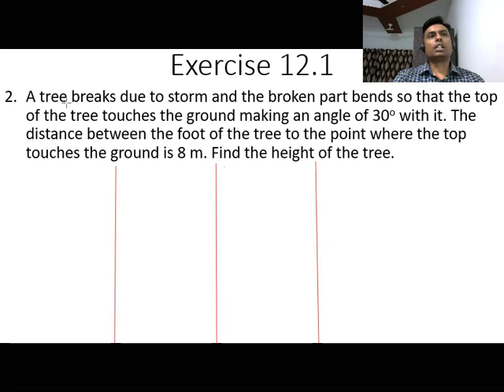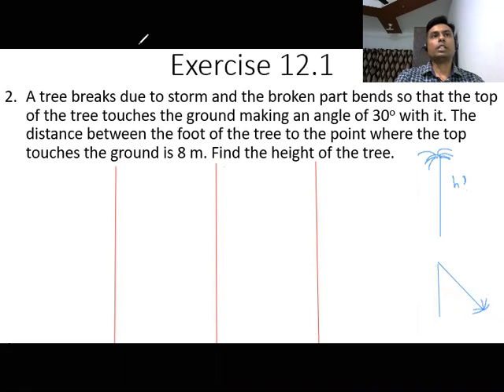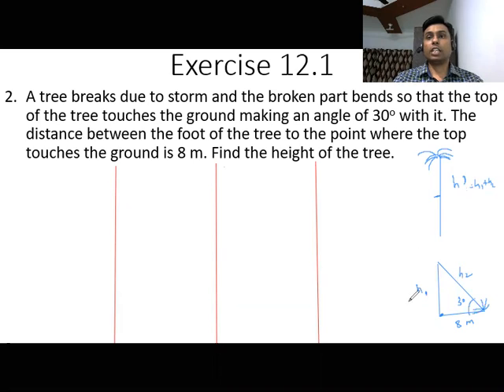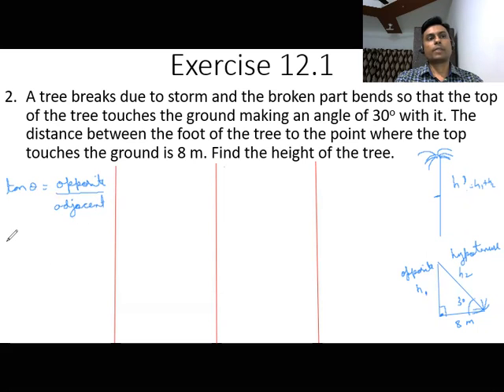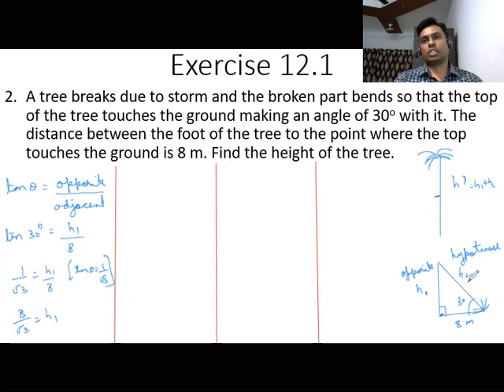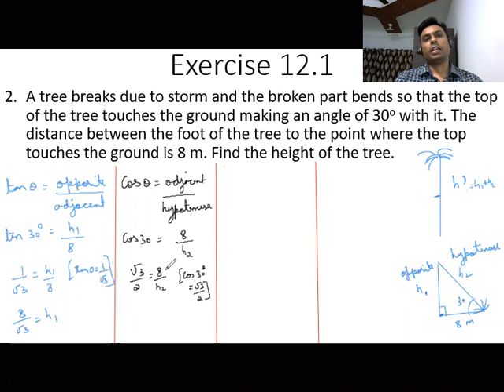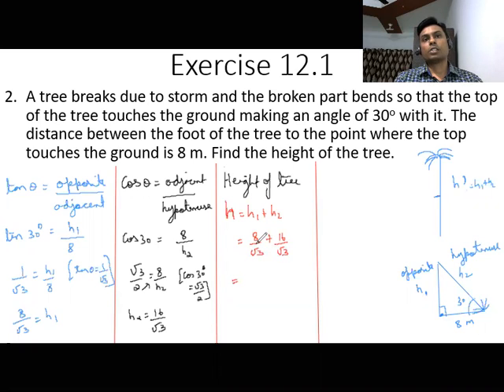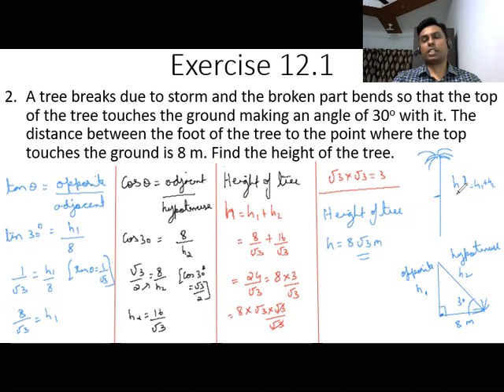10th Some Applications of Trigonometry Ex 12.1 2/ For CBSE Ex 9.1 2